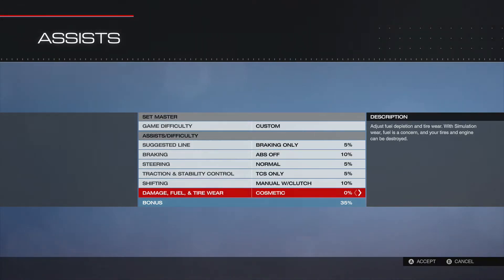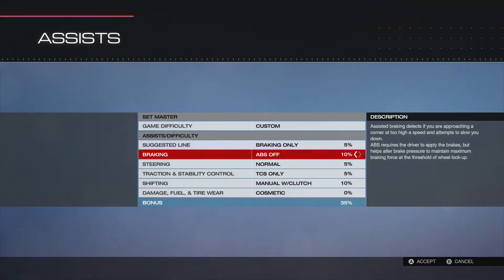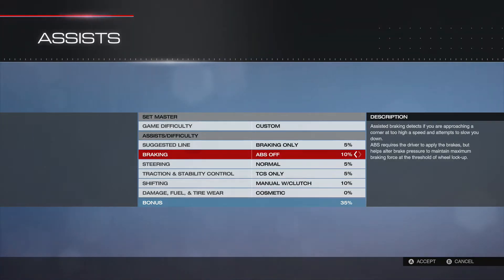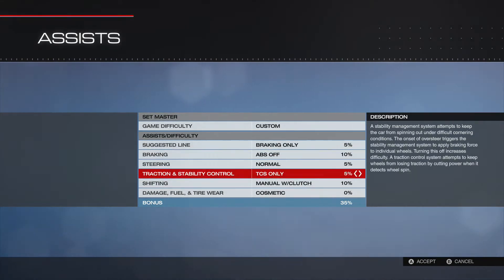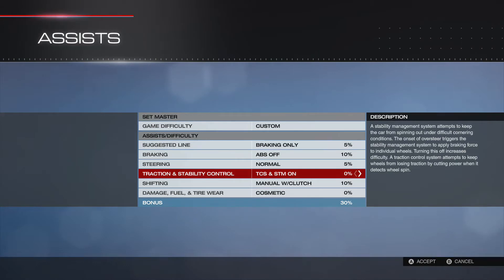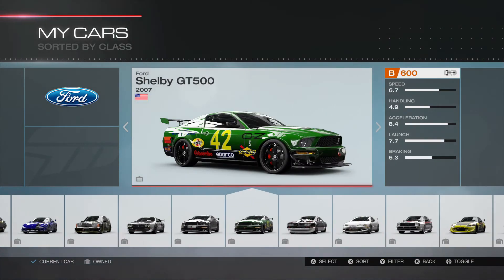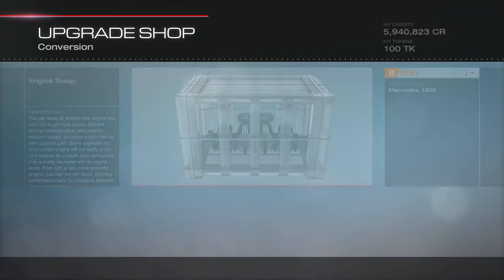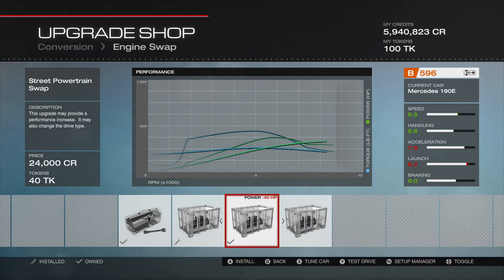Forza 5 Parts and Tune - Commentary only, All about assumptions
Forza 5 live commentary - In this video I talk about assumptions around assists and how that rolls into the parts that I choose.  Please see the details around transmissions and brake pressure, those are the biggest variables in how I build my cars.